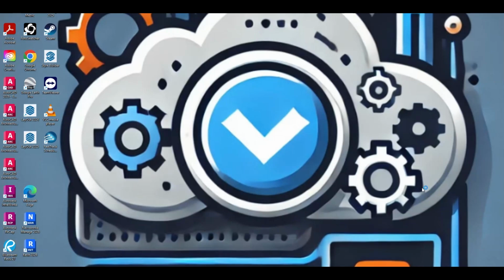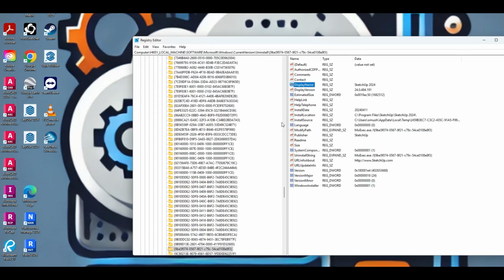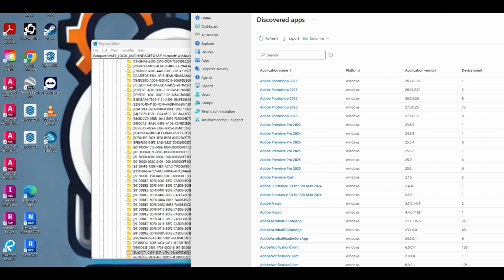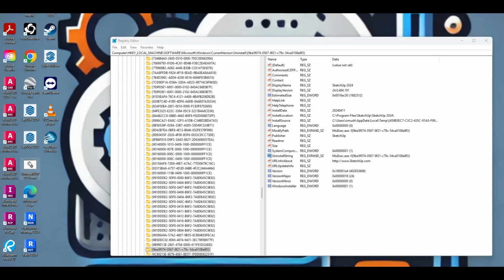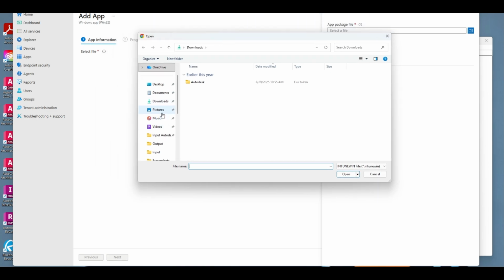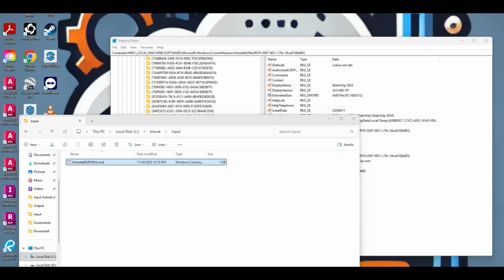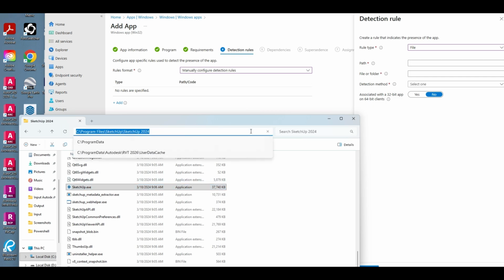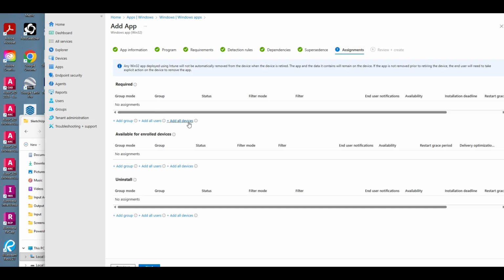Uninstall Applications with Intune that were not installed with it.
In this video we will show how you can make an intune deployment to remove applications that were not originally installed with intune.

You can create a script cmd, powershell etc to use the uninstall commands for the app.

Then make a detection of the app and and get intune to check it is install. After installed you will want change from required on all devices to uninstall from all devices.